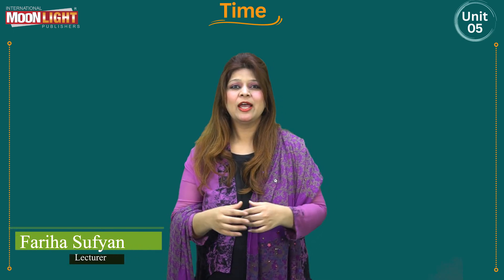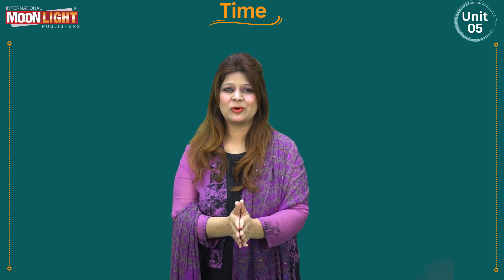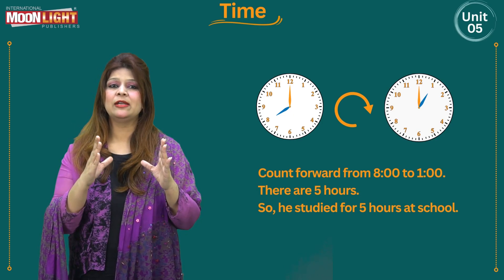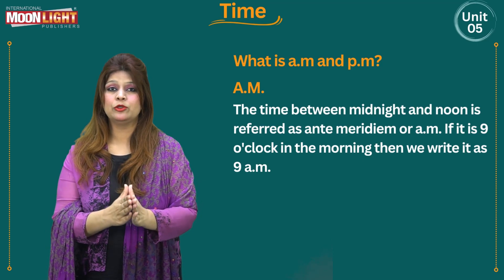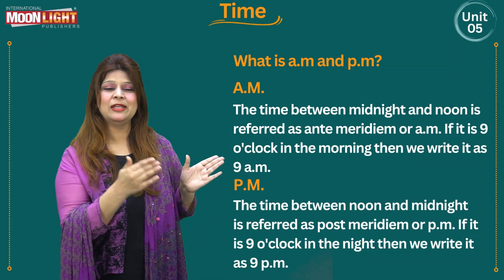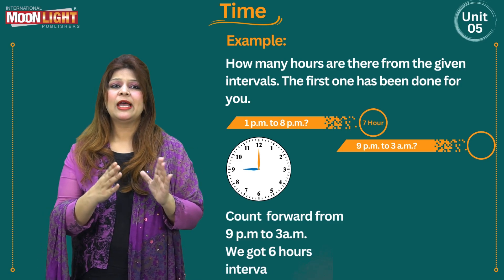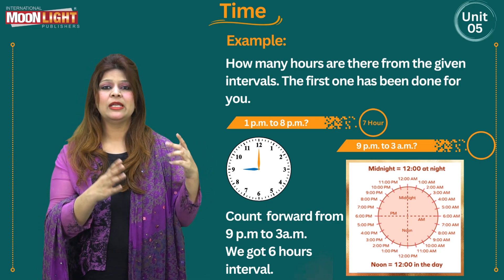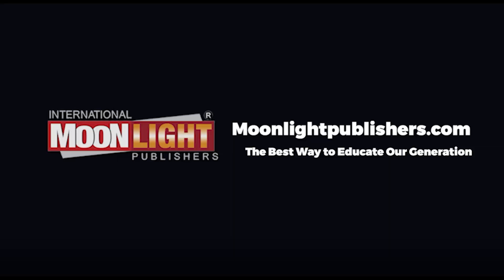Mathematics Grade 3 Unit 5 Topic 1 Using a m and p m